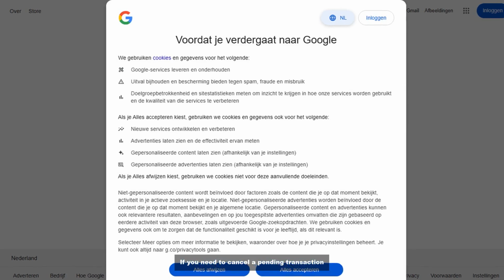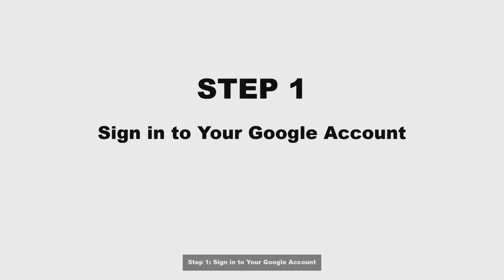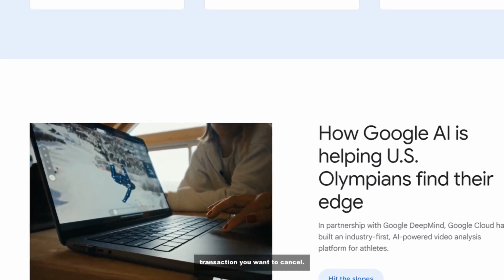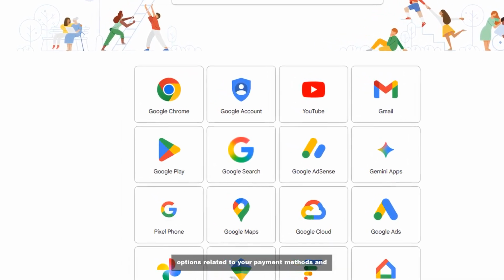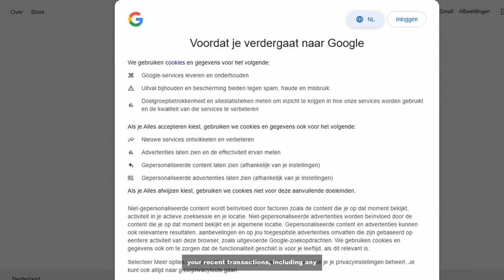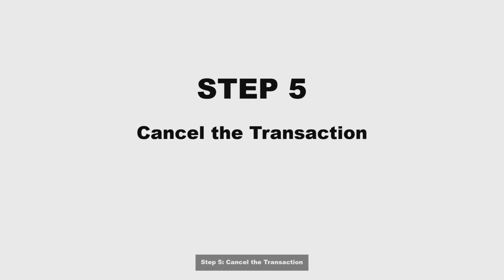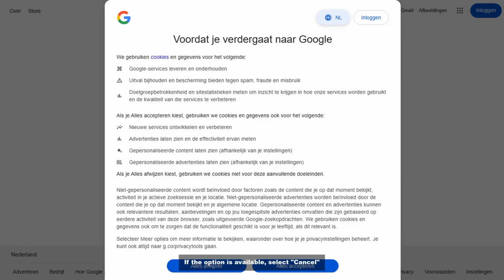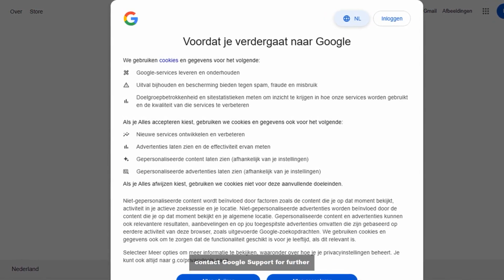How To Cancel A Pending Google Account Transaction Before It Completes 2026 (STEP BY STEP)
In this video, we will guide you through the process of how to cancel a pending Google Account transaction before it completes in 2026 (STEP BY STEP). If you're looking for ways to manage your Google payments or reverse a transaction, this tutorial is perfect for you.